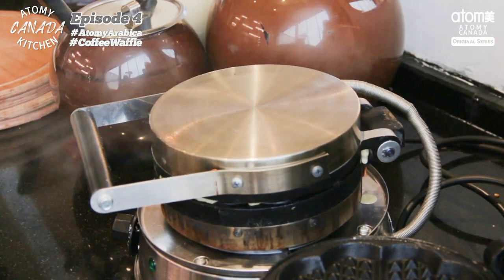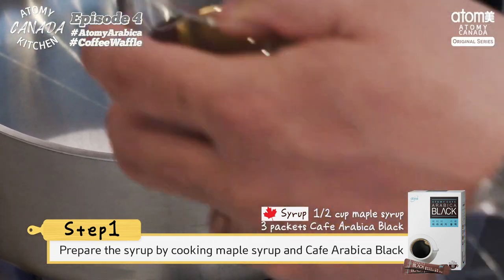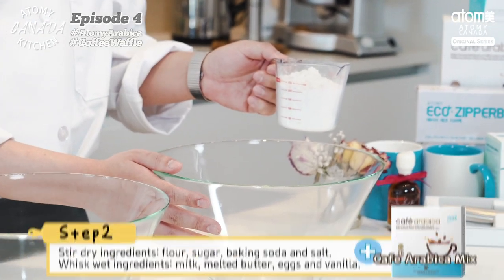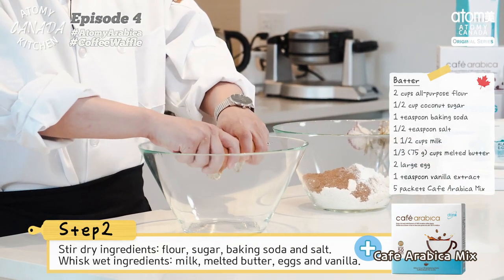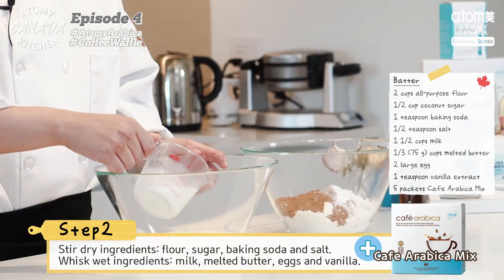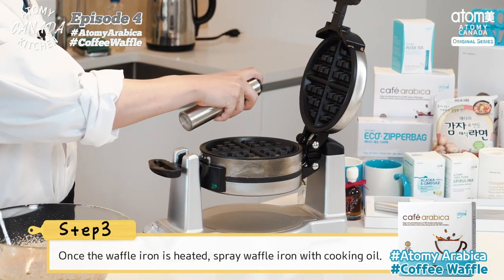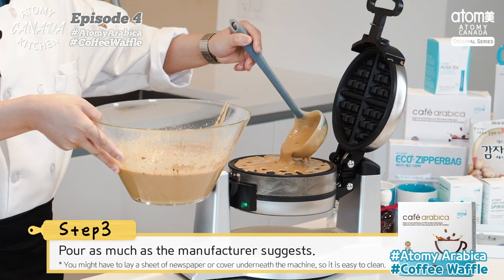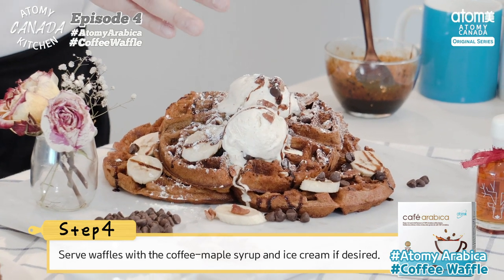Atomy Canada Kitchen Ep. 4 - Atomy Arabica Coffee Waffle